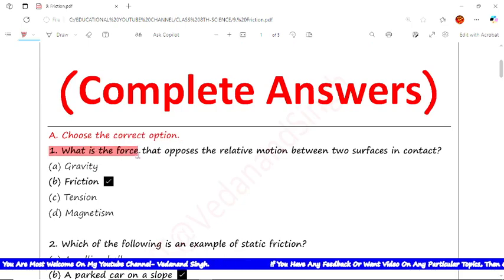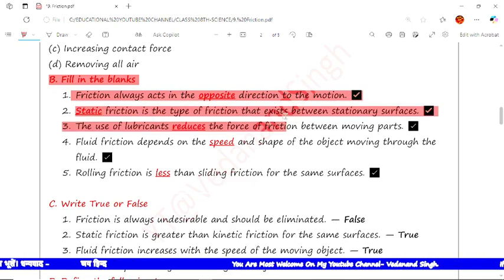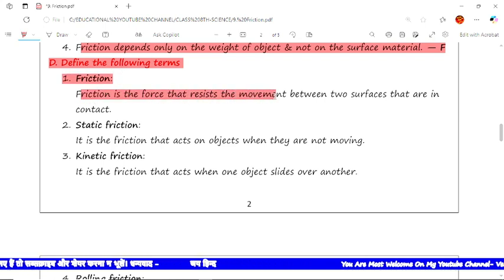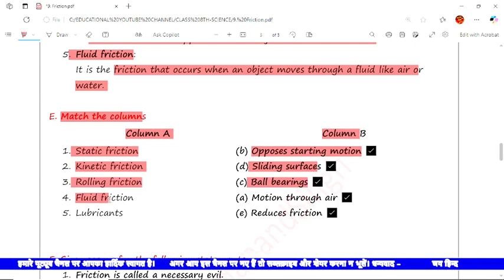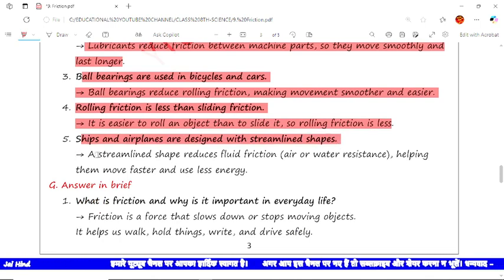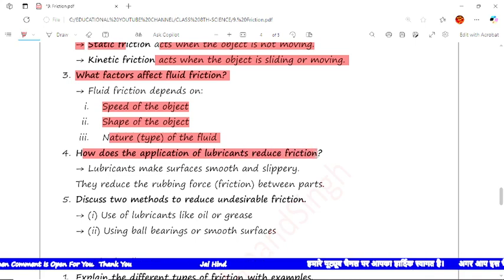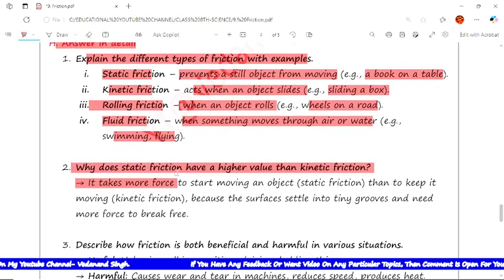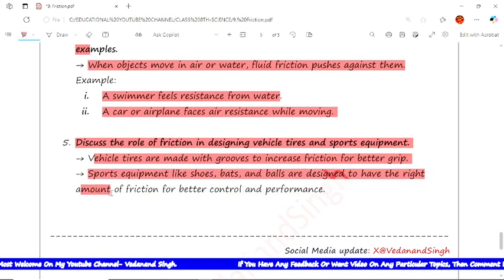Class 8 Science – Friction | Complete Q&A | Science Spark Edubull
S-U-B-S-C-R-I-B-E  ➽
Description / विवरण –
Welcome to Science Spark, your destination for simple and clear explanations of Class 8 Science chapters. In this video, Vedanand Singh Sir presents the complete Question and Answer session of Chapter 9 – Friction, as per the latest NCERT syllabus.

✔️ All textbook questions and answers from Chapter Friction
✔️ Explanation of concepts like:
 – Methods to increase and reduce friction
✔️ Short and long answer questions for exam preparation

🎯 Best For:
✅ Class 8 CBSE and NCERT students
✅ Quick revision before tests
✅ Understanding concepts in simple language
✅ Teachers and parents guiding students

📚 Topics at a Glance:
🔹 Types of Friction: Static, Sliding, Rolling
🔹 Fluid Friction
🔹 Lubricants and their use
🔹 Importance of Friction in daily life

👨‍🏫 Educator: Vedanand Singh
🎥 Channel: Science Spark | Powered by Edubull

JAI HIND
जय हिन्द